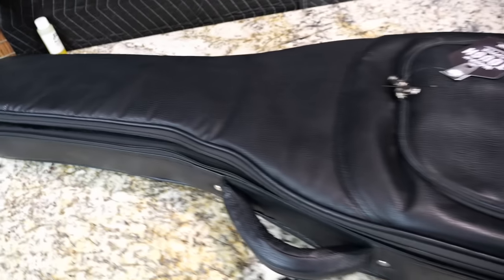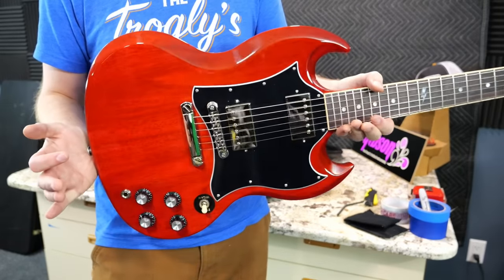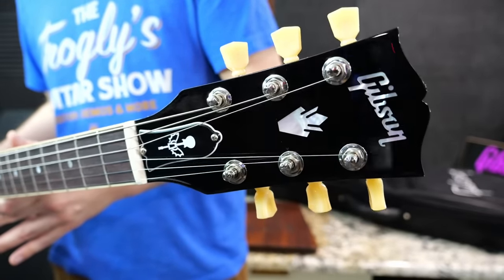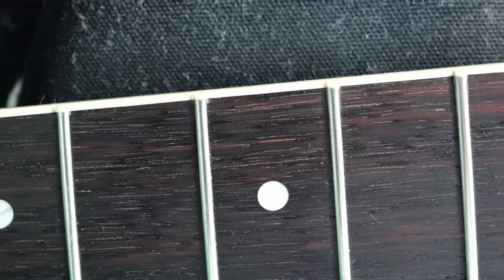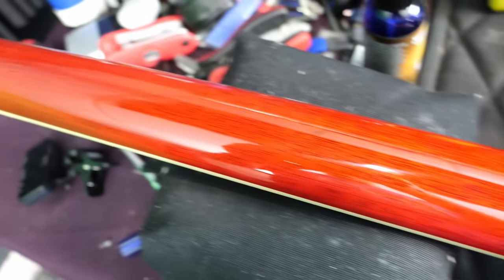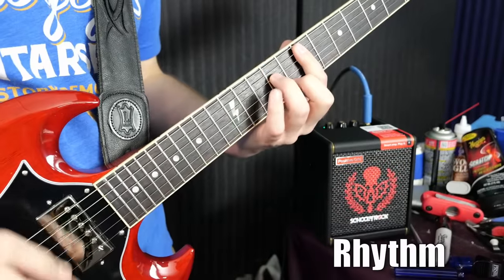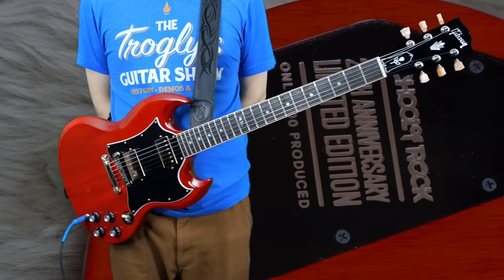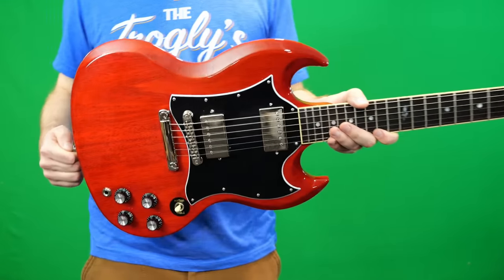I Got the School Of Rock SG! | 2024 Gibson Limited Edition SG Standard Lightning Bolt Inlay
📚Description: The School of Rock is a music school for youth and adults that has franchises across the world. While they do share a similar name to a cult classic movie starring Jack Black and do a "similar" thing,  they are different. This is the 2nd limited edition guitar they did. Back in 2021, the company sponsored an episode of their limited edition ebony finished Les Paul Special. This time, I bought this one on my own free will because I thought it was cool with the lightning bolt! I had to pre-order in late 2023... just sligthly before I ended up documenting the Thunderstruck SG.